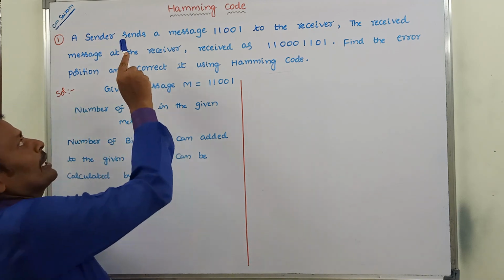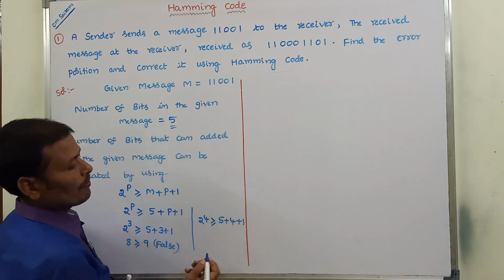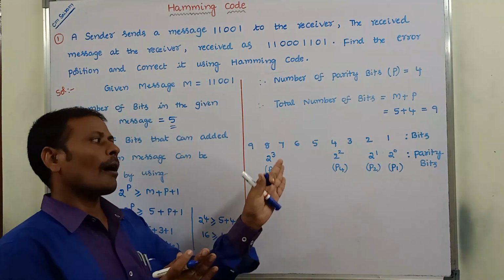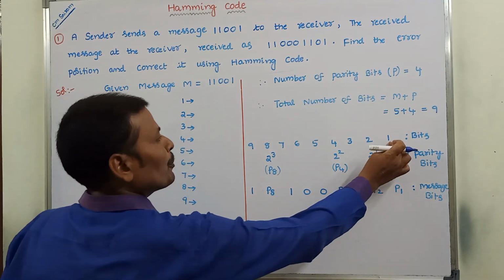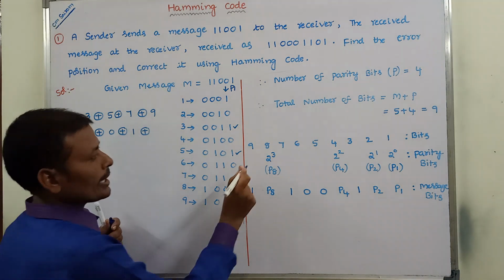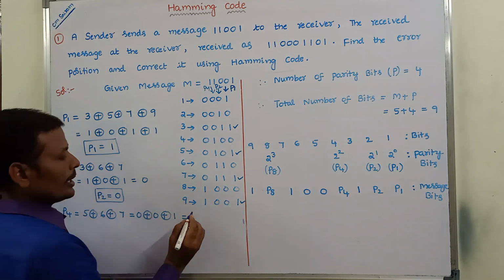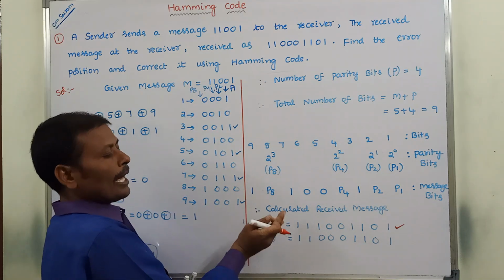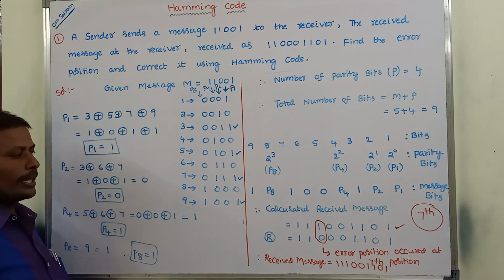Hamming Code || 9 Bit Hamming Code Problem || Error Detection || Error Correction || CN || CO | DLD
Hamming Code
9 Bit Hamming Code Problem
7 Bit Hamming Code Problem
11 Bit Hamming Code Problem
12 Bit Hamming Code Problem
15 Bit Hamming Code Problem
Error Detection
Error Correction
CN
CO
DLD
STLD

1. Hamming code definition
2. 7-BIT Hamming code example problem